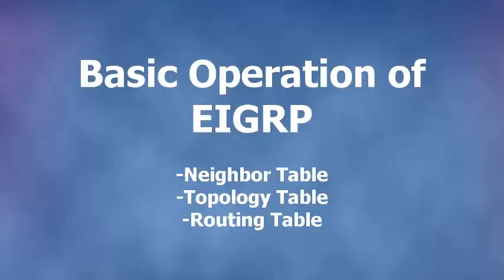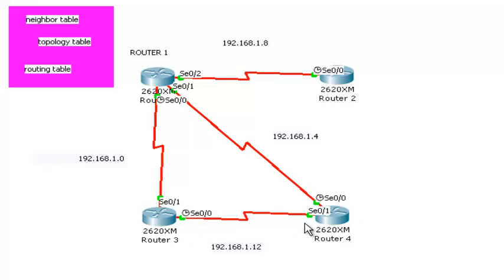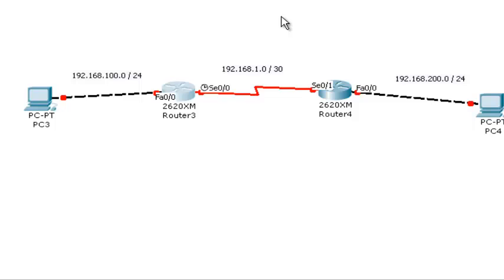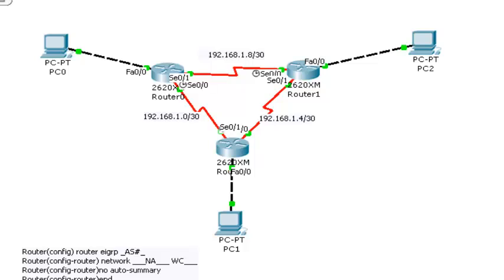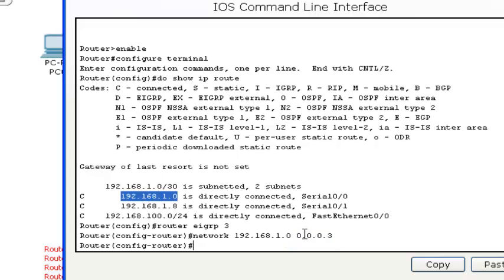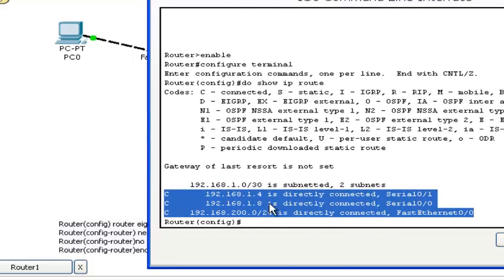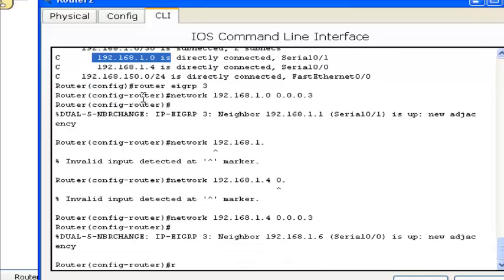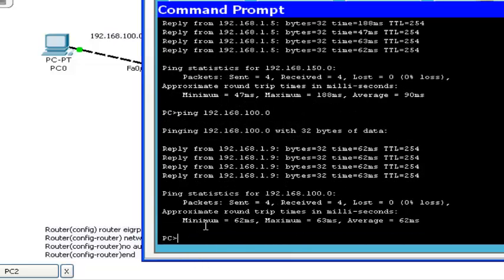EIGRP Video Tutorial